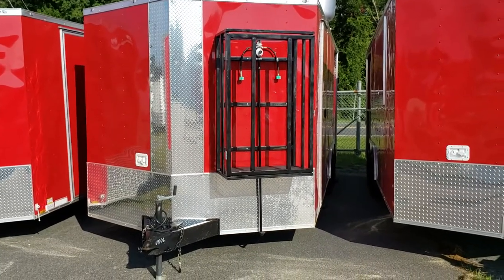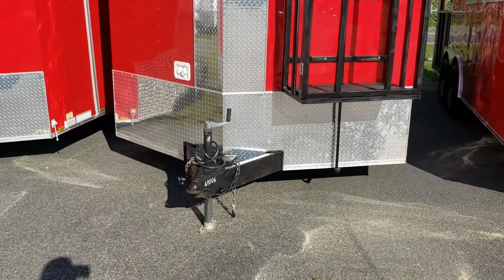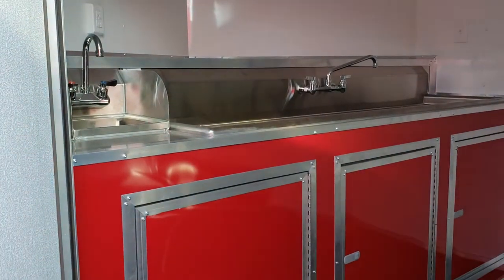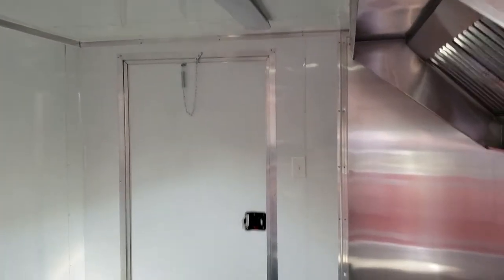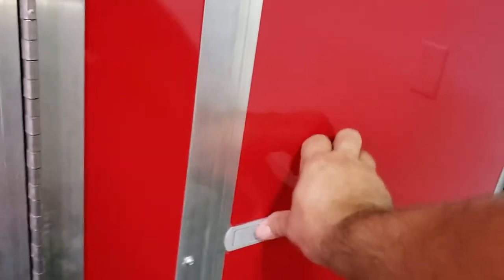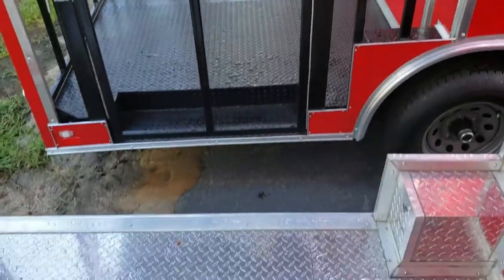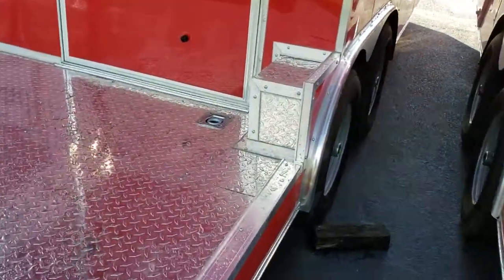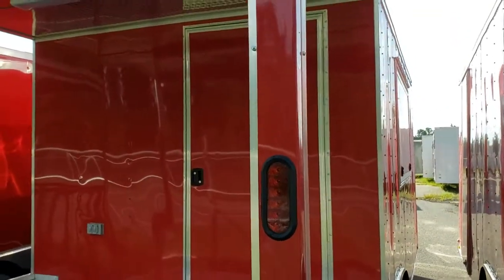8.5 x 20 BBQ Concession Trailer Food Service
Walk through of an 8.5' x 20' BBQ Concession Trailer. 14' box, 6' porch for grill/smoker. Finished interiors with metal walls and ceiling. Water package with sinks, full electrical and 6' vent hood with metal backsplash. Propane package installed with plumbing and valves.